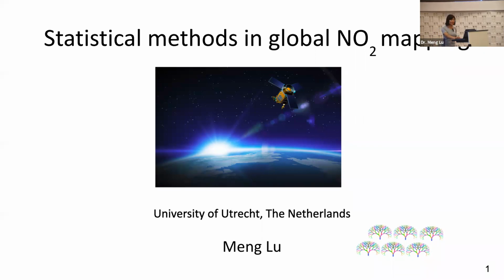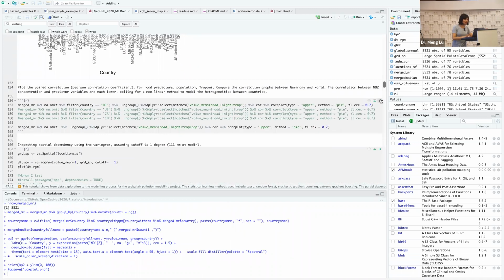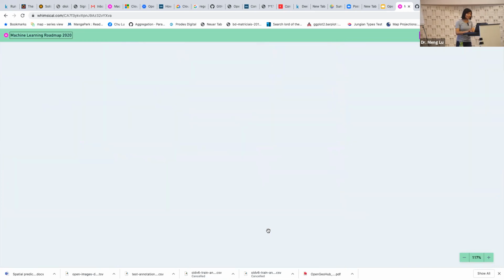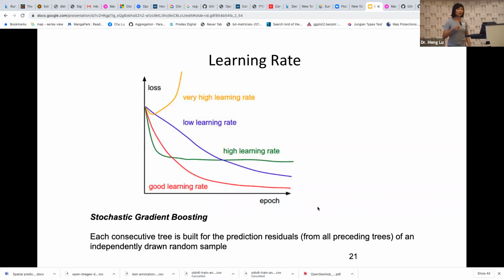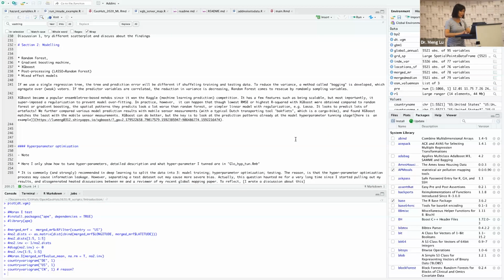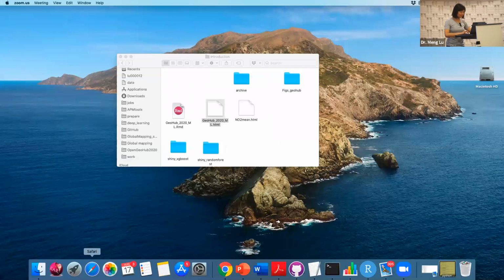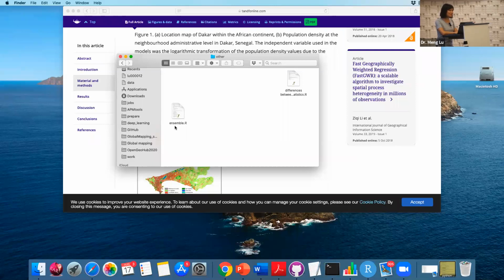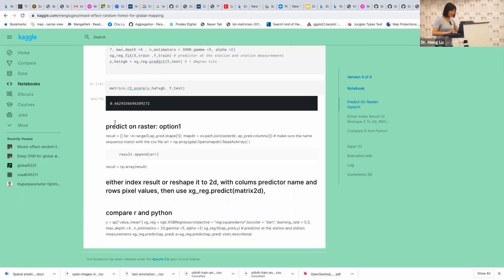Meng Lu - statistical methods in global air pollution modelling: (part 1: ensemble trees)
Lecturer: Meng Lu (Department of Physical Geography, Faculty of Geosciences, Utrecht University)

Summary:  High-resolution global air pollution mapping has significant social and academic impacts, but is a tremendously challenging task especially in terms of data assimilation and analytics. In this workshop, I will introduce most recent status in global air pollution modelling and evolvement in data (from social science, Earth observations, numerical models), with a focus on explaining various machine learning algorithms (e.g. ensemble trees, deep convolutional neural networks) and overfitting-controlling strategies (e.g. regularization, postprocessing), and how they could contribute to global air pollution mapping.